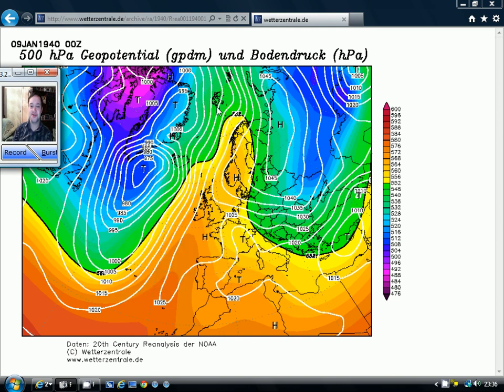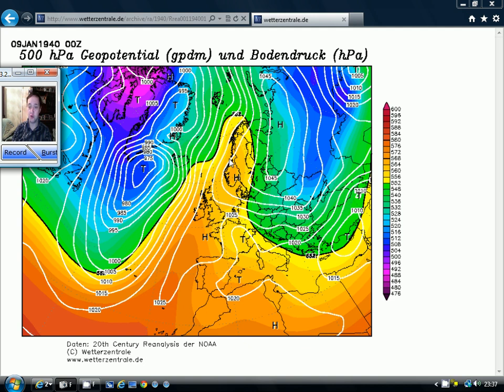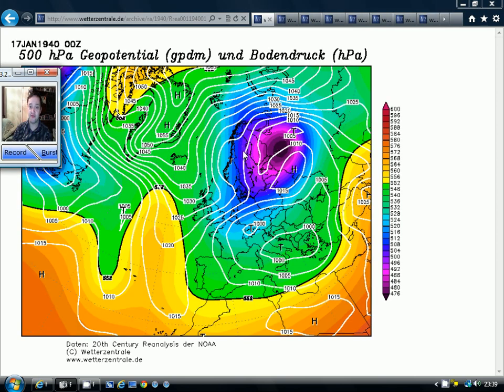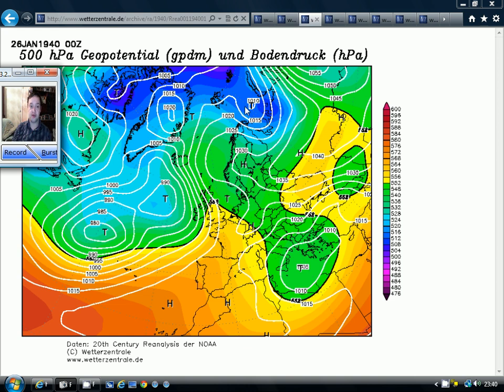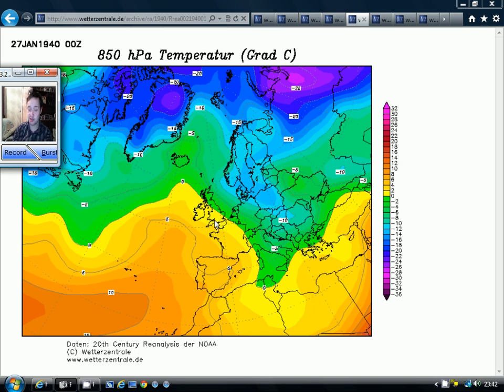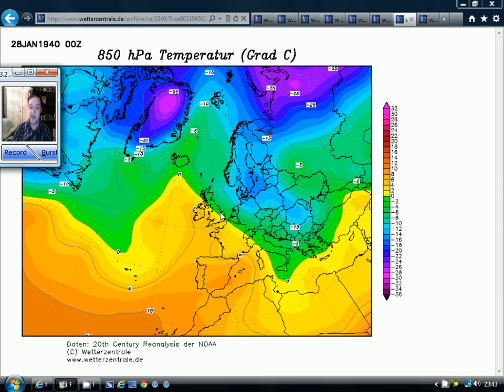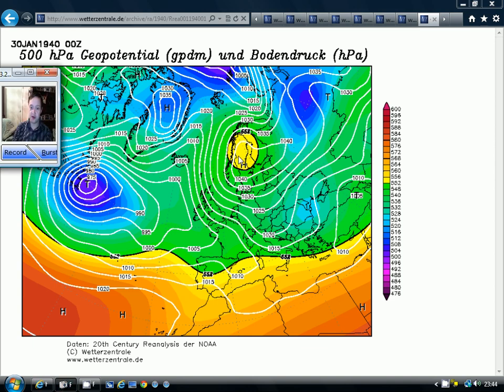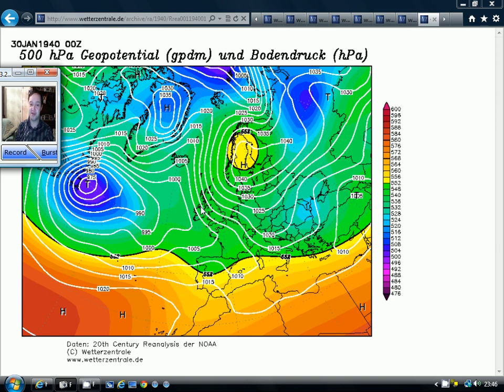Ice Storm - January 1940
A look at one of the severest UK weather events of the 20th century.